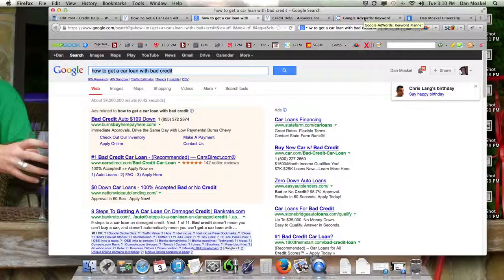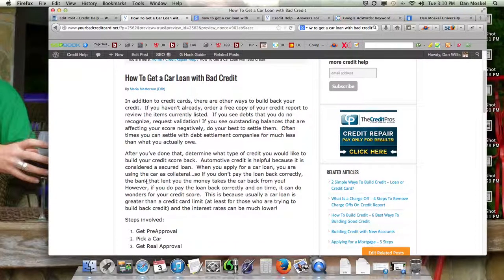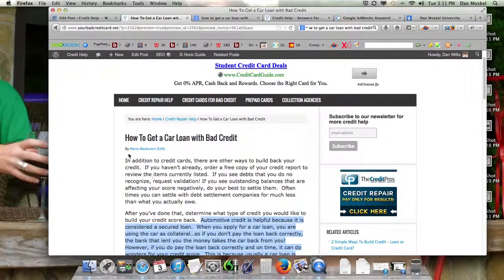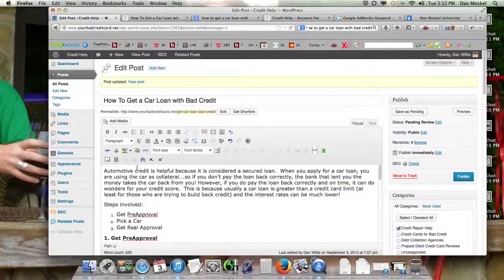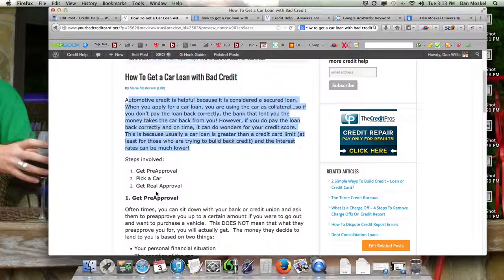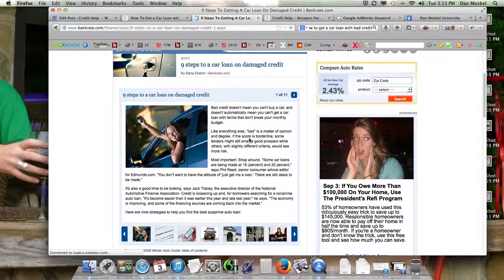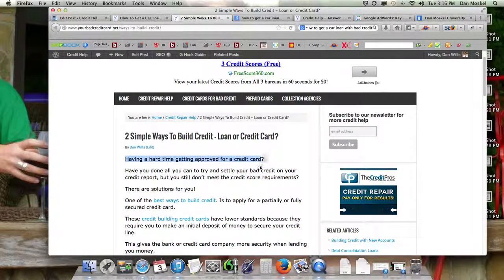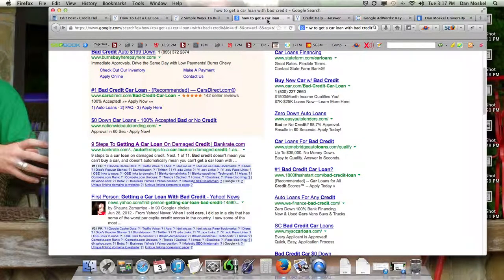SEO Training - Formatting Your Website Content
In this video we go over part 2 of SEO training where we look at the best way of formatting your website content to make it visitor friendly and search friendly.